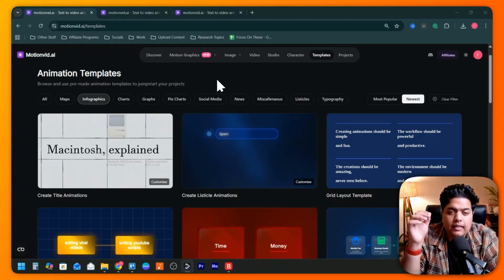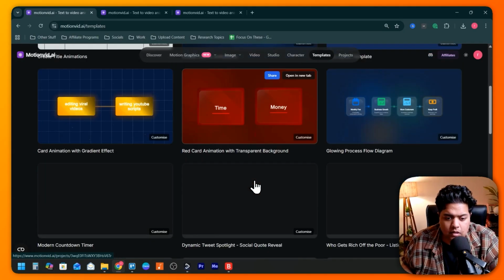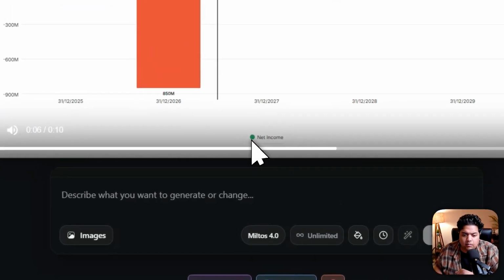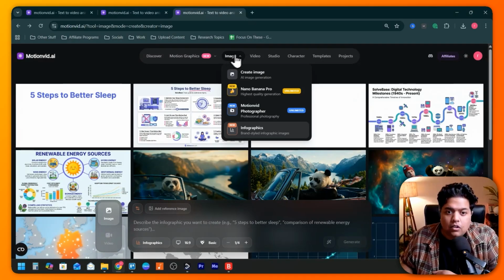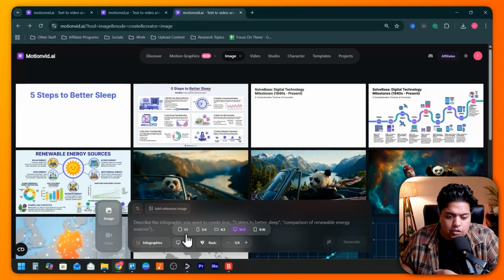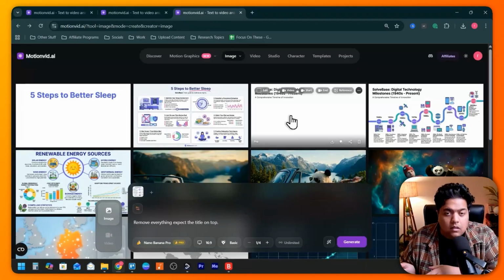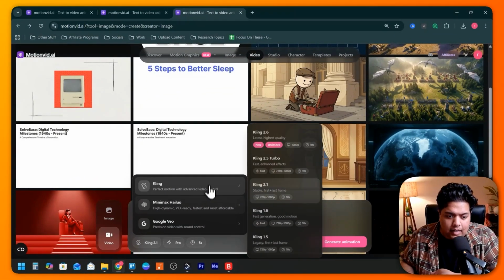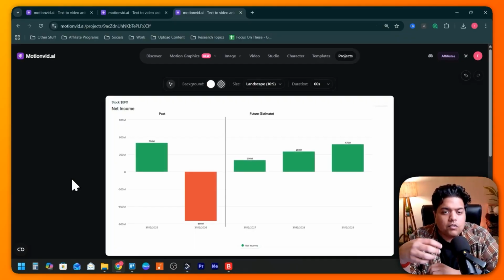How To Make Graph Animation with AI (Easy Infographic Animations)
Today, you'll learn: How To Make Graph Animation with AI (Easy Infographic Animations)